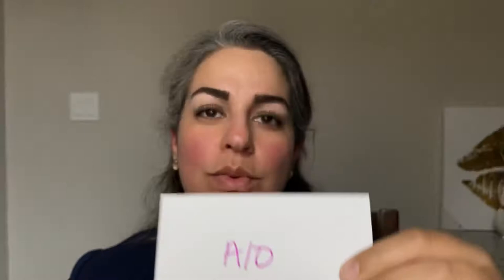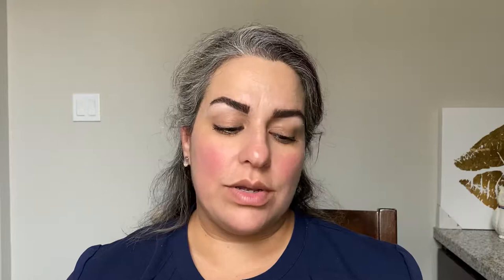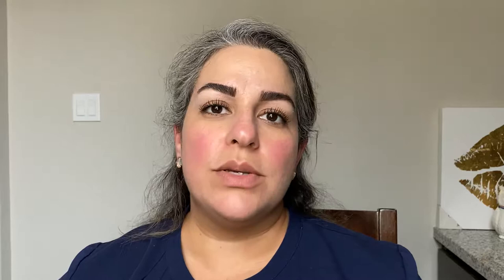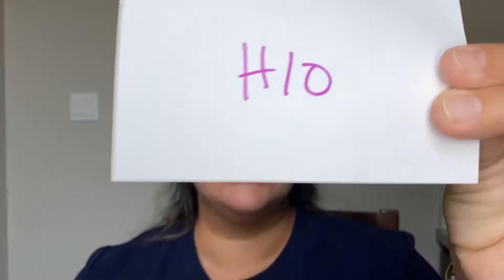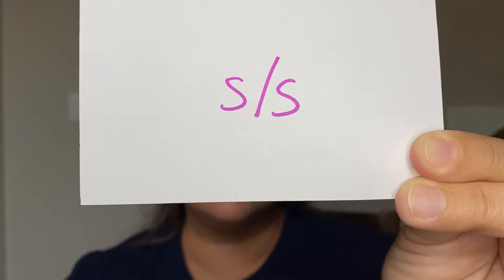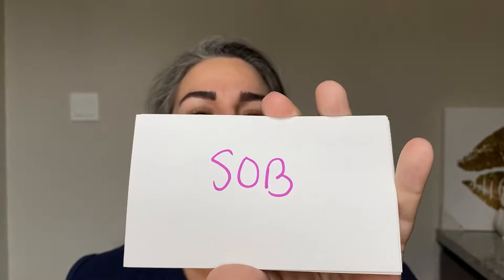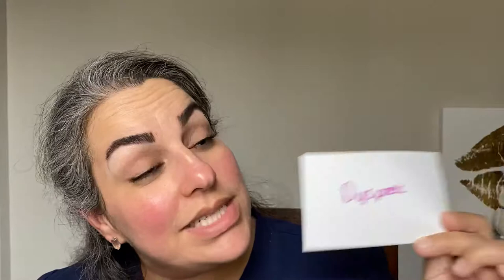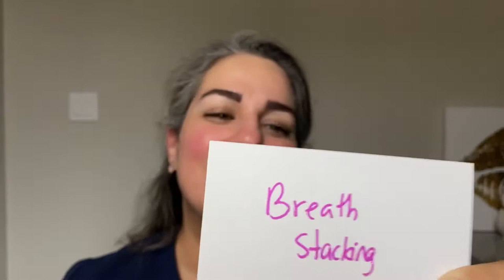What are all these letters?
Medical abbreviations I’ve encountered and what they mean for an SLP